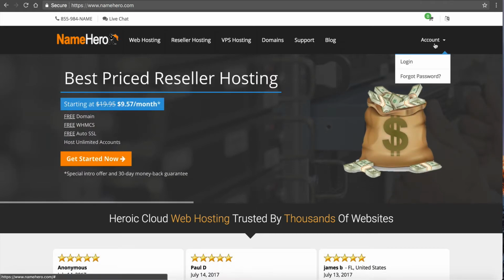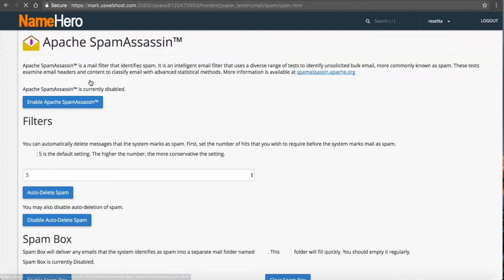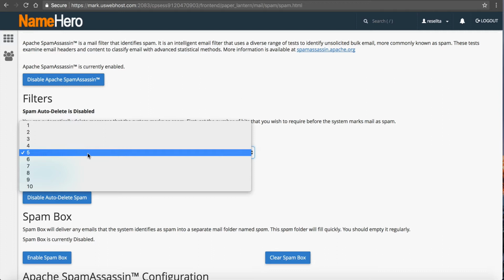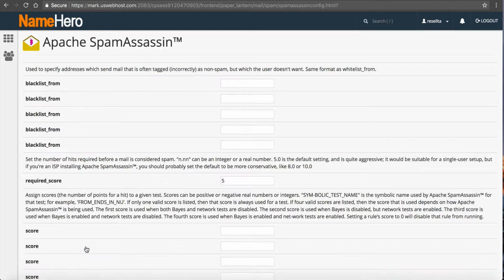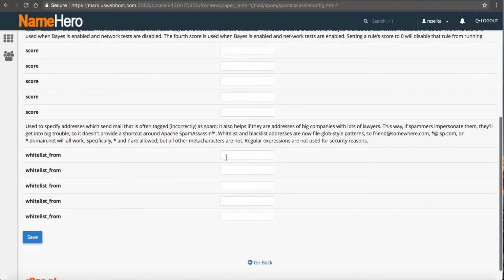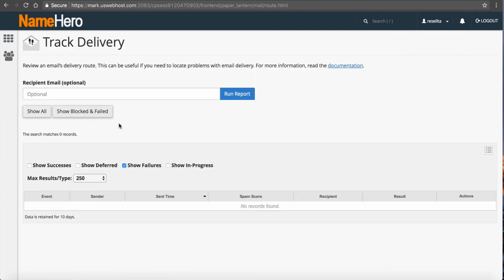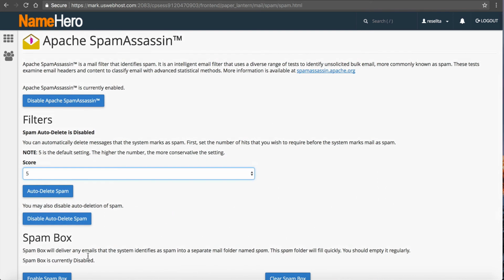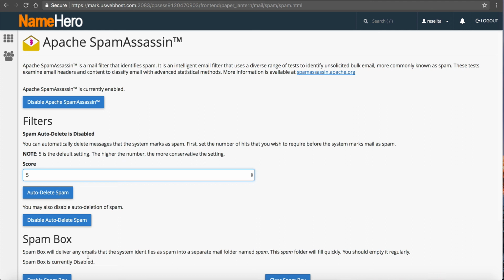How To Enable Apache SpamAssassin